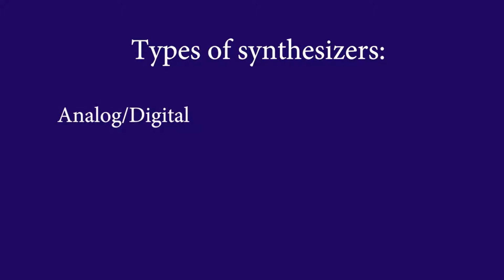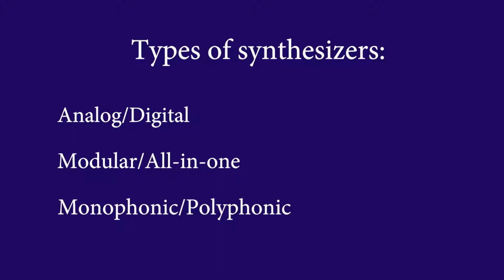How To Use A Synthesizer